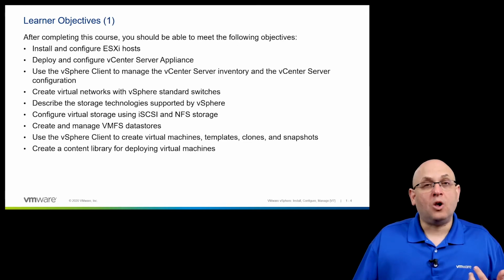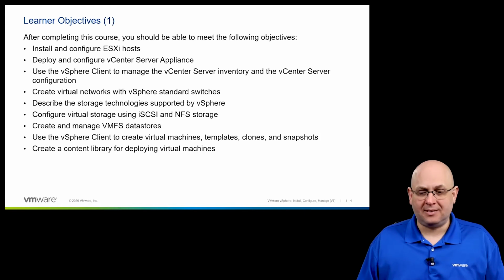1 Course Introduction